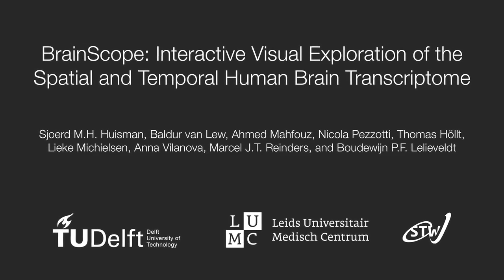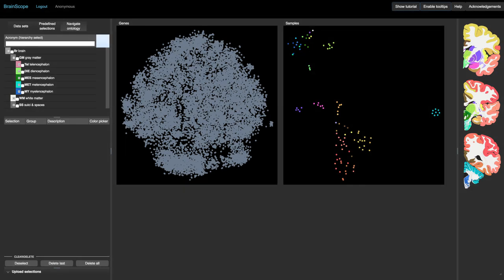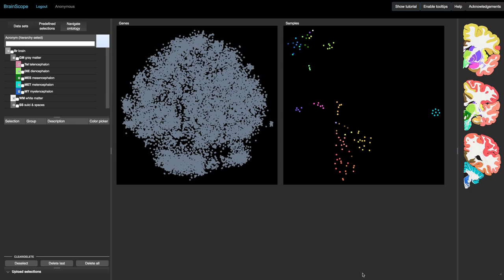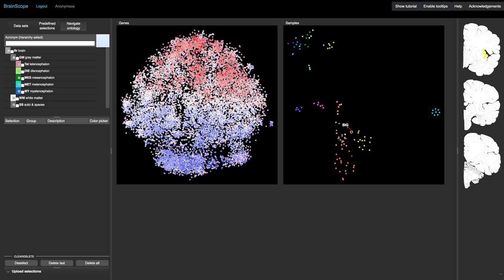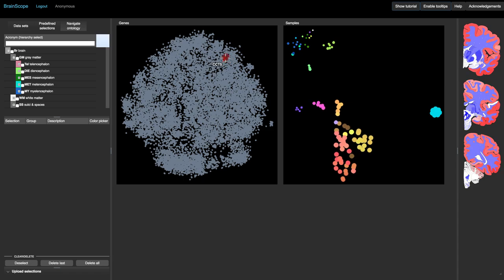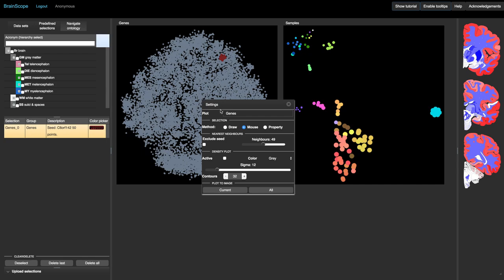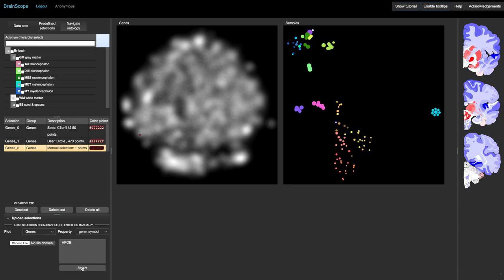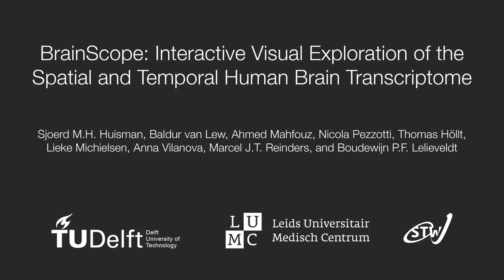BrainScope: Introduction to the Dual Explorer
Exploring gene expression at the 105 sample points of the Allen Brain Atlas.